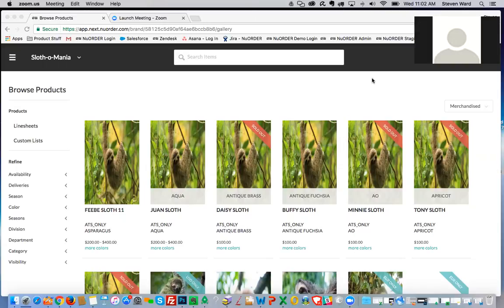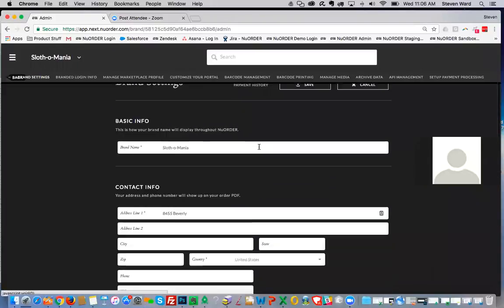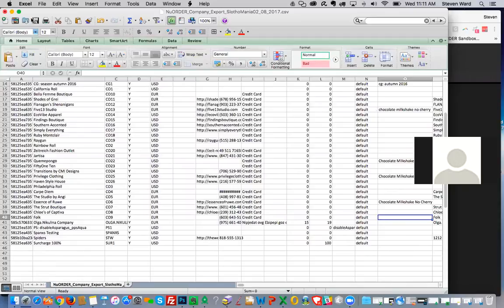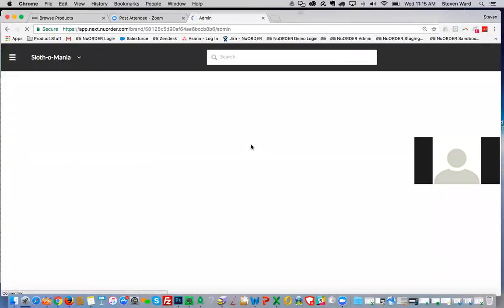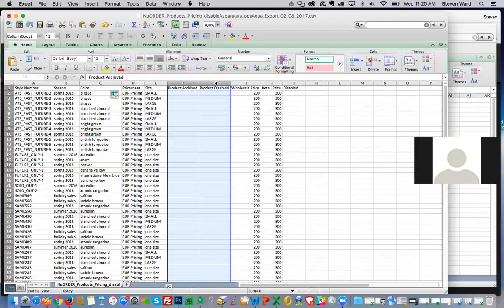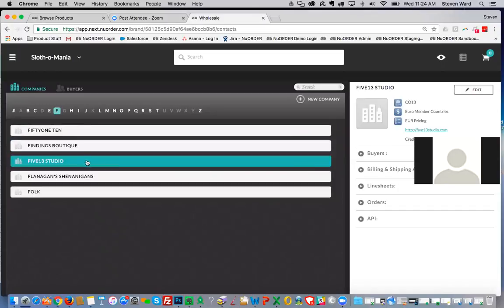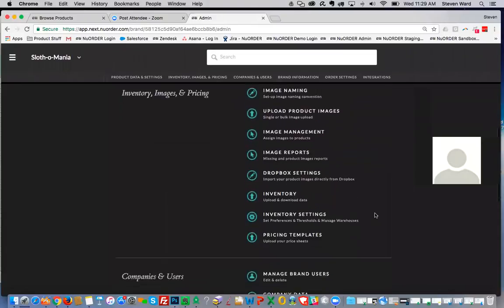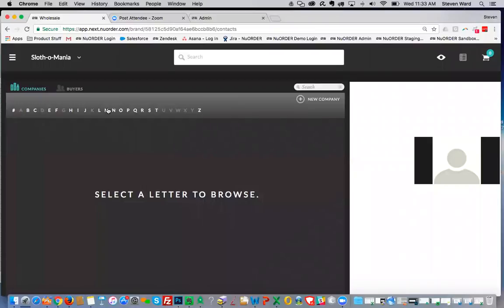Webinar: Learn These Pricing Tips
Are you taking advantage of NuORDER’s flexible pricing capabilities? Tune in to this webinar to learn how you can restrict visibility for certain products or product types by creating customer groups. We will also cover how you can set up pricing sheets to allow you to maintain more than one price per product. If you sell Off-Price, this webinar could be great for you!

Some Topics That Will be Covered:
- Overview of customer groups & price sheets
-How groups are created
-Setting up price sheets
-Overview of warehouse settings